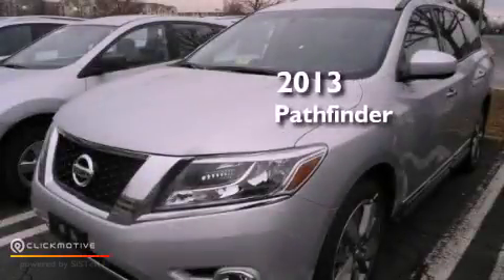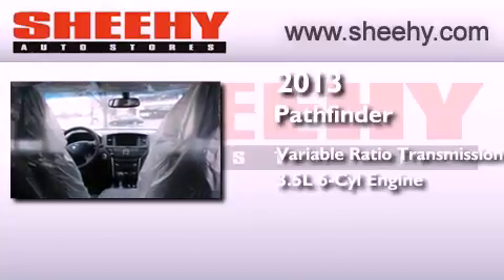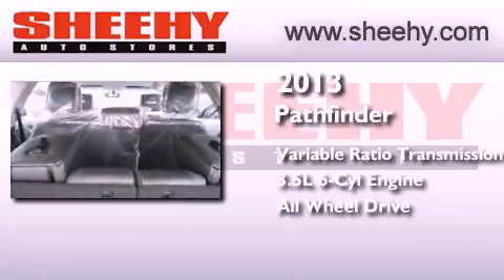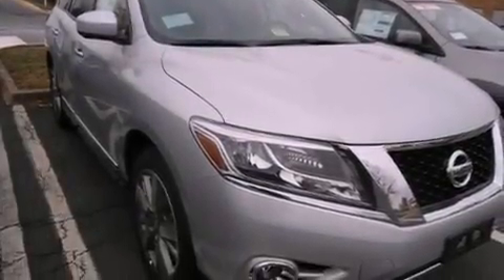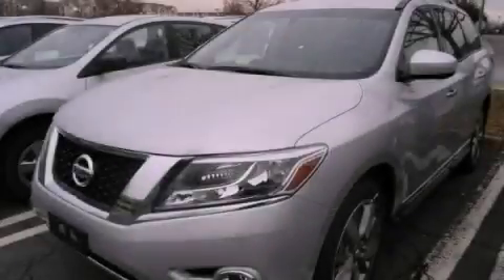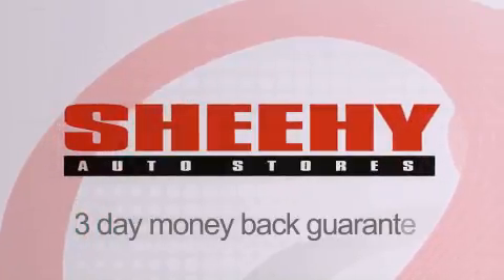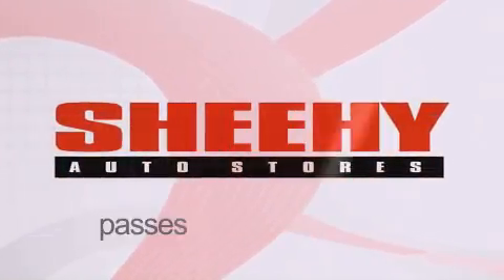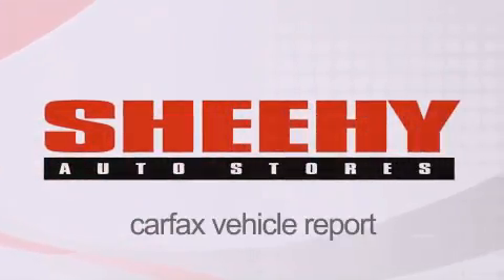2013 Pathfinder Springfield VA 22150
Year : 2013
 Make :
 Model : Pathfinder
 Engine : Gas V6 3.5L/
 Trans . : Variable
 Exterior : Brilliant Silver

 Interior : Charcoal
 Stock : T636880